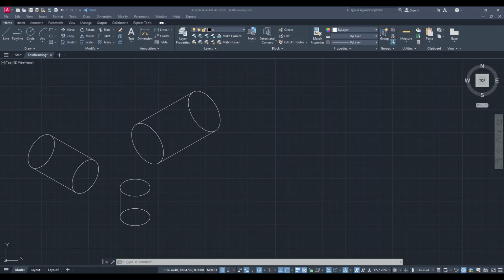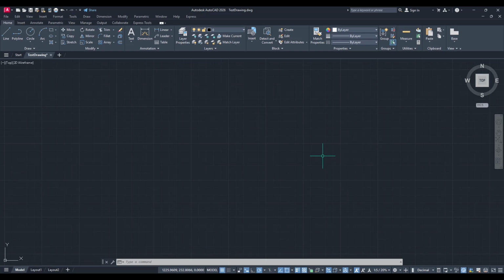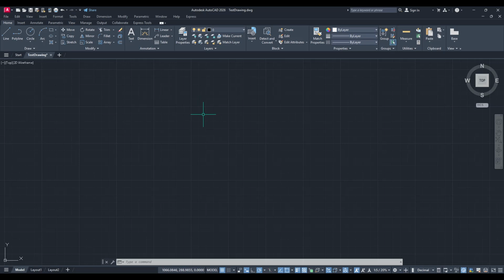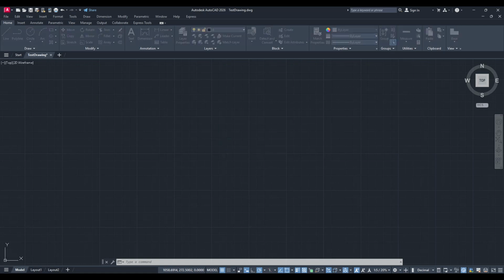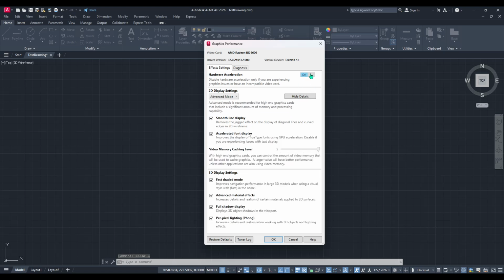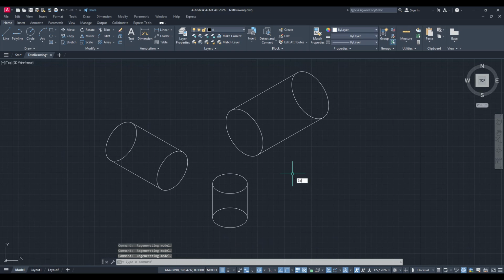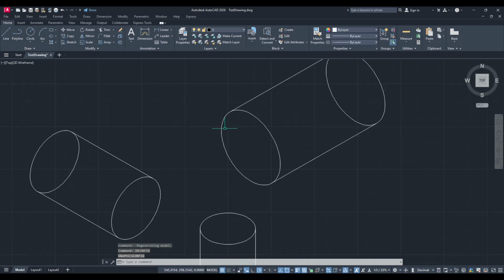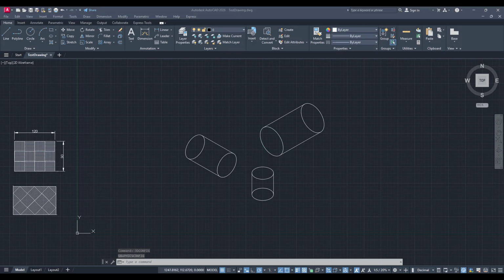AutoCAD: Enable or Disable Hardware Acceleration (Fix Lag & Boost Performance)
In this video, I’ll show you how to enable or disable hardware acceleration in AutoCAD. Use this setting to fix lag, glitches, or graphics issues—especially on lower-end or high-performance systems.